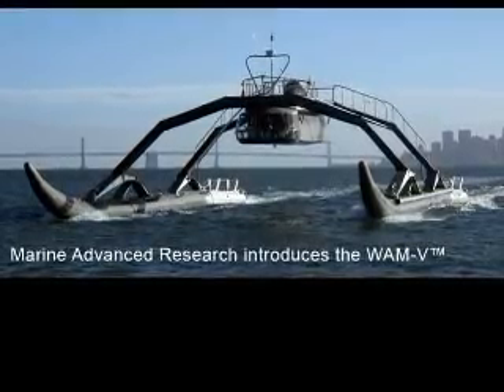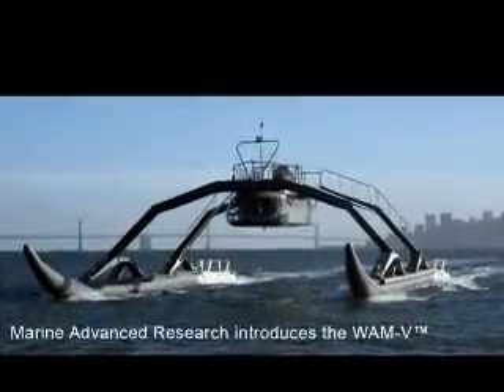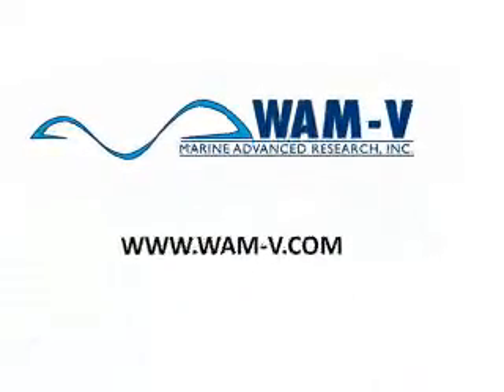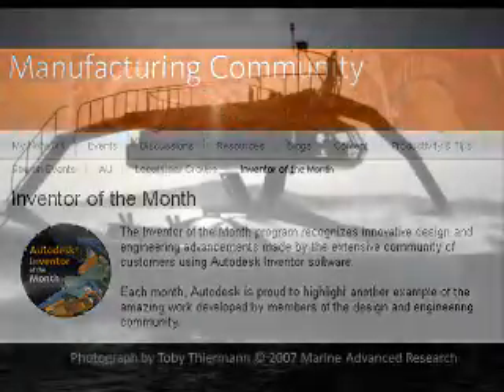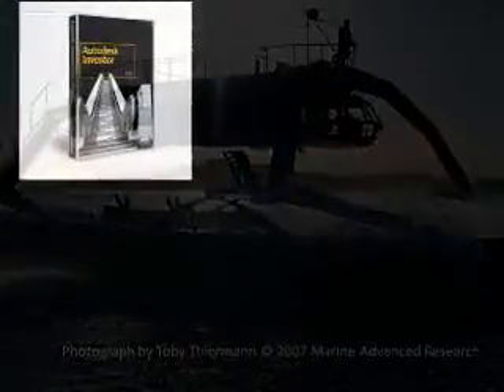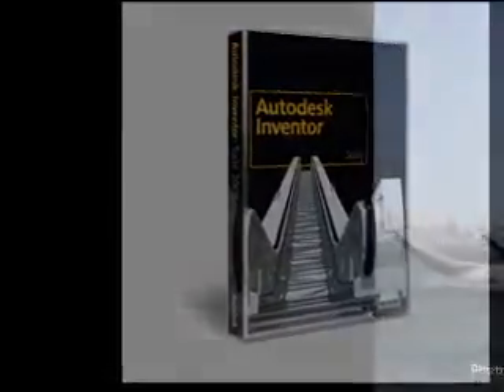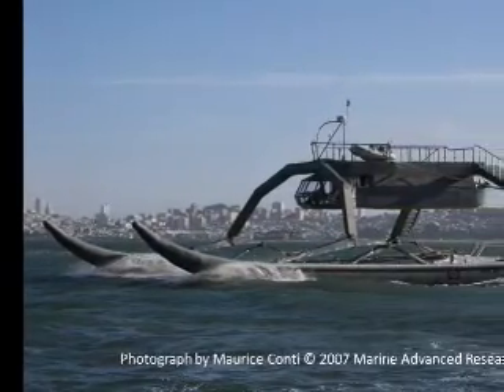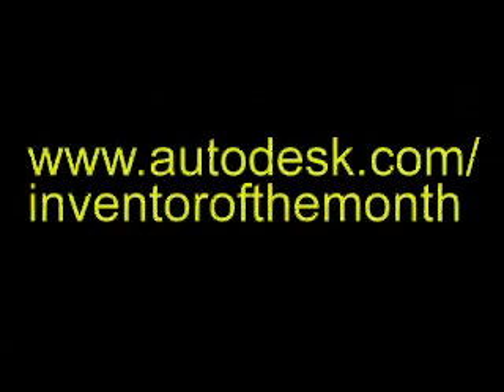Autodesk Announces Inventor of the Month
Marine Advanced Research, a developer of advanced technologies for seagoing vessels, has been named as the Autodesk Inventor of the Month for its creation of the WAM-V (Wave Adaptive Modular Vessel). An entirely new class of vessel, the WAM-V has hulls that conform to and follow the surface of the water, rather than pushing, slapping, or piercing the waves. This complex technology was developed using Autodesk® Inventor™ software, which seamlessly brings together 2D and 3D design processes and allowed Marine Advanced Research to rapidly evolve the WAM-V from design to prototype.